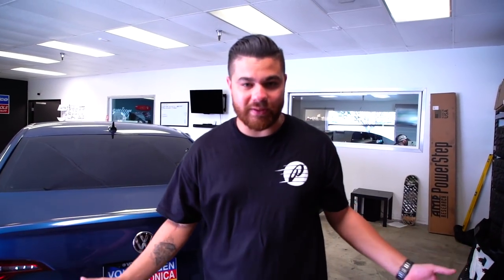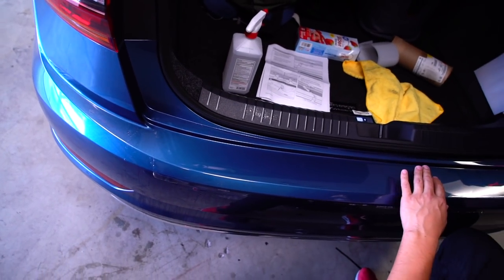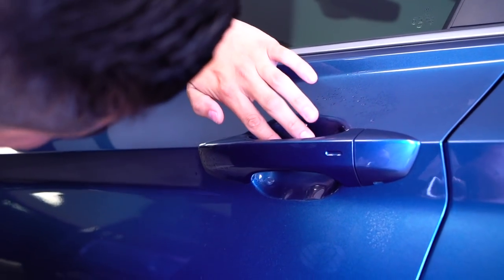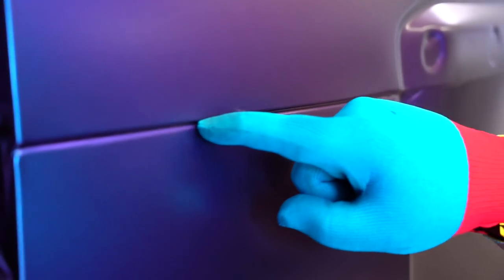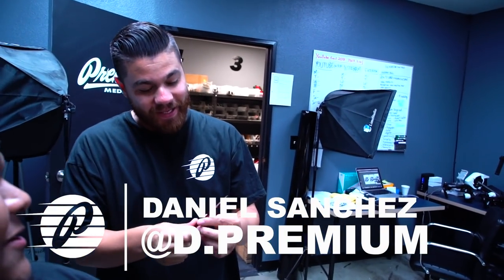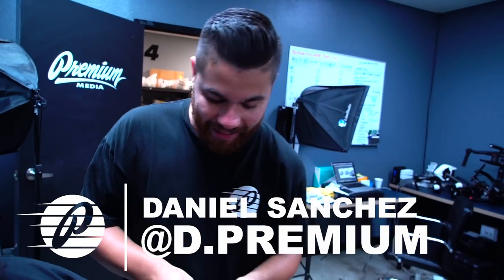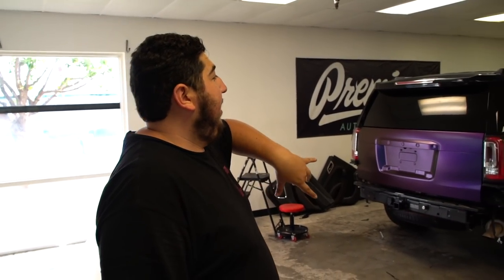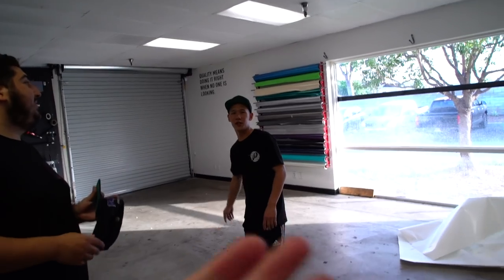Getting HURT on his Birthday! (GMC Yukon Denali COLORSHIFT VINYL WRAP)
9880 Indiana Ave Unit 2

Anthony [ @PremiumAnthony ]
Photographer / Logistics

Jon [ @Premium_Jon ]
Media / Logistics

Johnnee [ @johnnee_tsunami ]
Wrap Installer

Film / Editor

Christian [ @christianw95 ]
Designer

Edwin [ @PremiumEdwin ]
Shop Intern